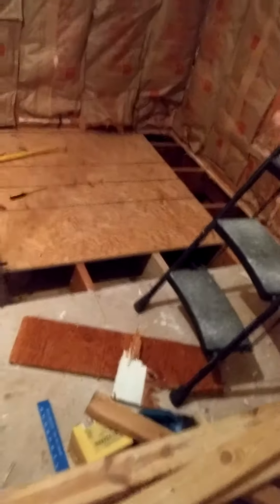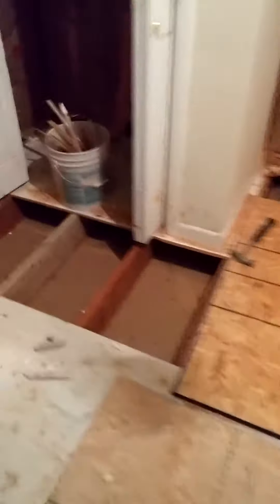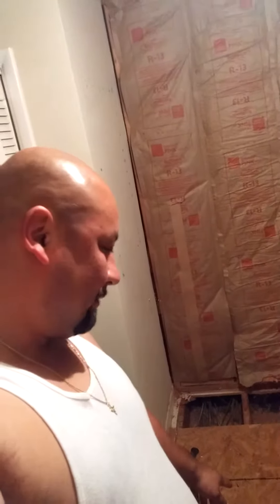Michael Heredia - Subfloor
Replacing the subfloor